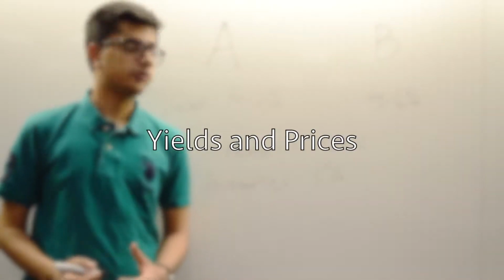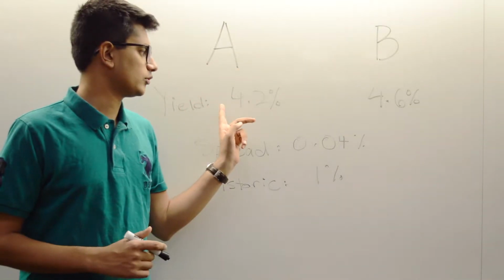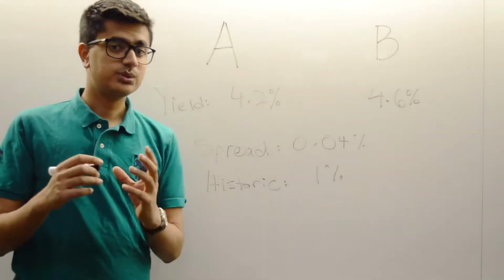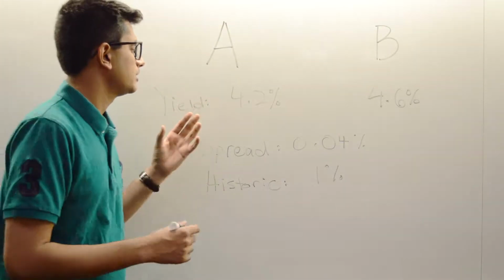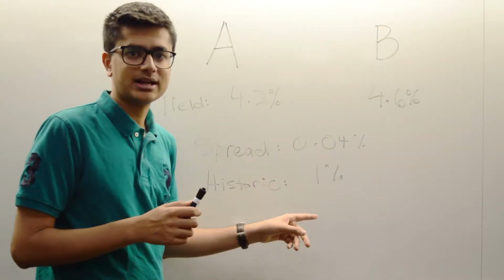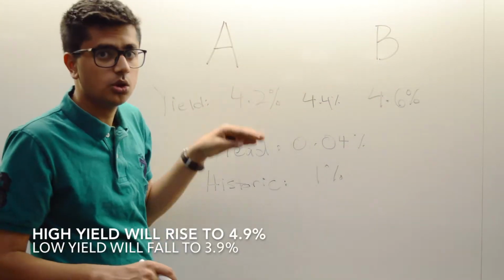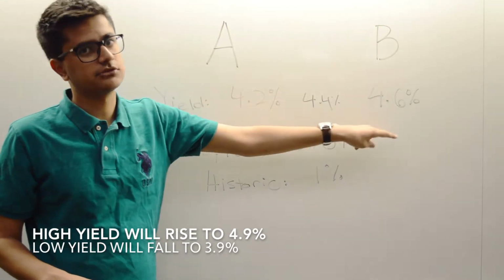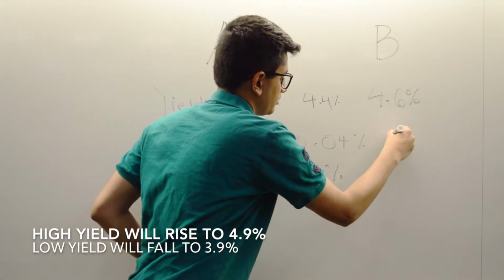Bond Yields and Prices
Relationship between yield and prices.